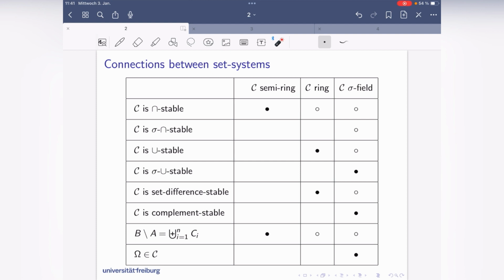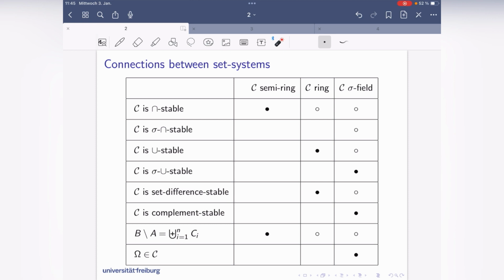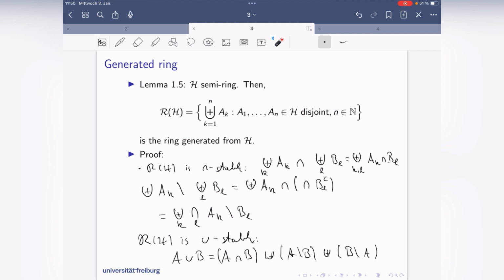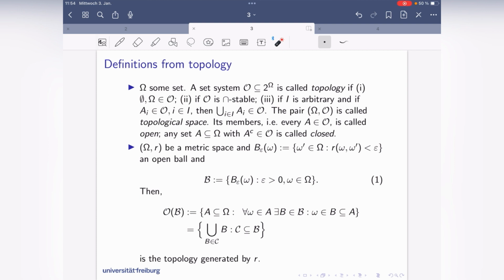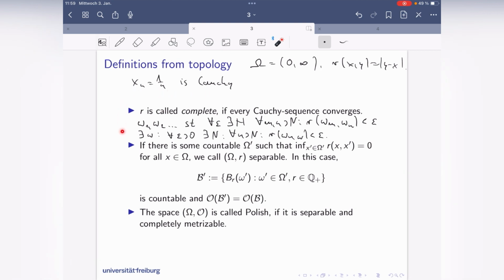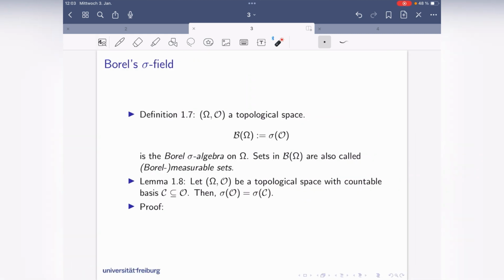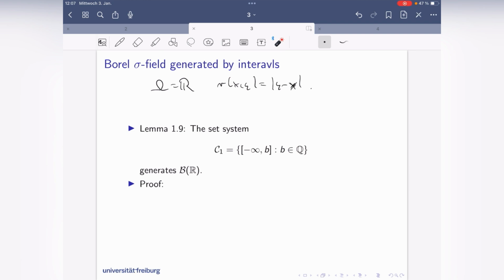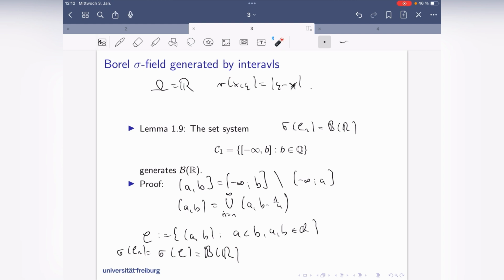3. Generators and extensions